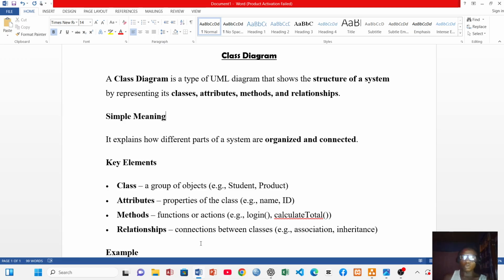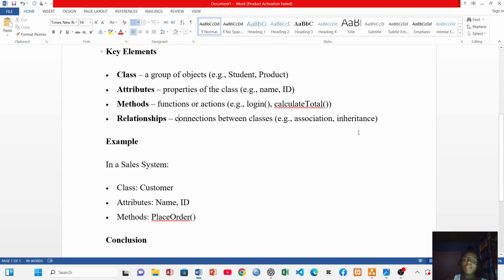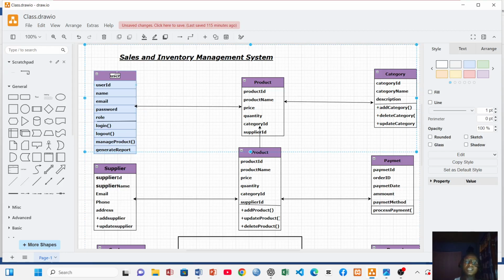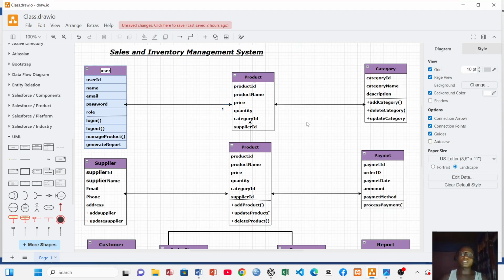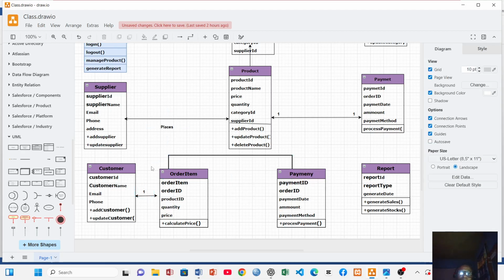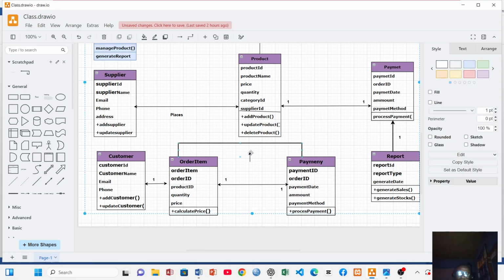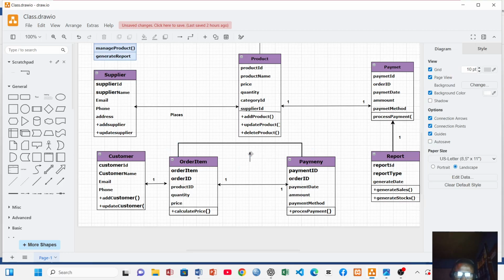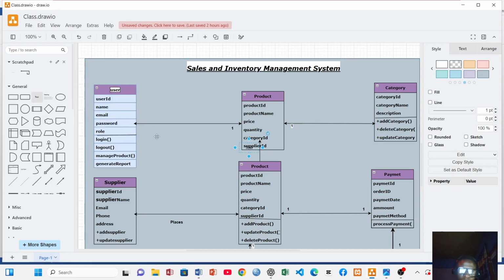Class Diagram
A class diagram is a UML diagram that represents the structure of a system by showing classes, their attributes, methods, and relationships. It helps in designing and organizing software by illustrating how different classes interact, making it easier to understand, develop, and maintain complex systems effectively.